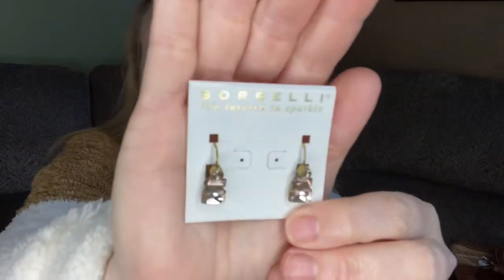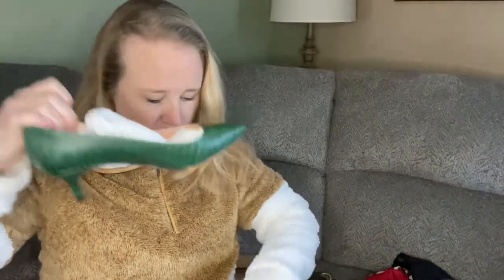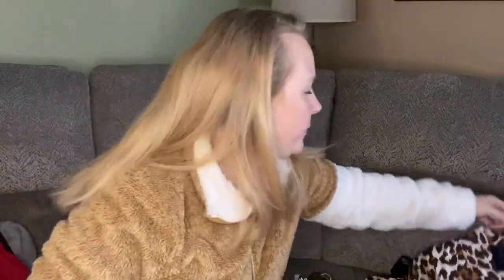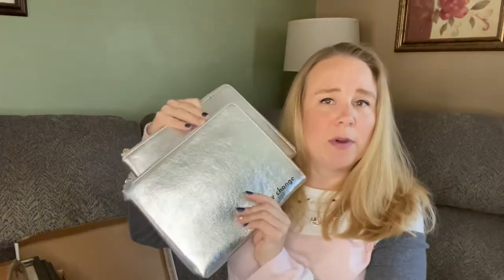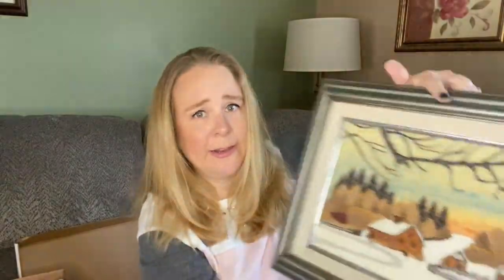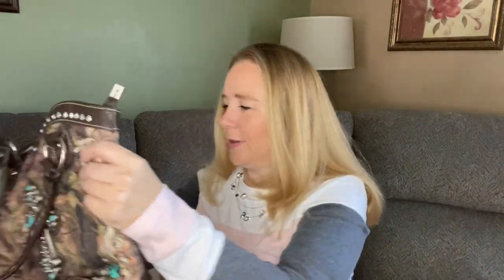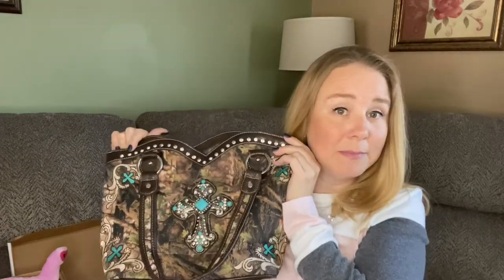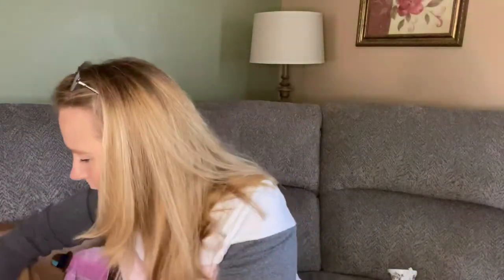HOW TO find sold values to choose what items to pick up to flip for a profit online! And my HAUL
In this video, I show you what I picked up at some yard/garage sales and a Goodwill, and how I decide if something is worth enough to pick up to flip for a profit.

FAN MAIL
Dale Jones

YOU CAN RESELL TOO!

SHIPPING
Rollo Thermal Label Printer
6X9 Padded Envelope Mailer

PHOTOGRAPHY
Bright White Light Bulbs
24" Photography tent